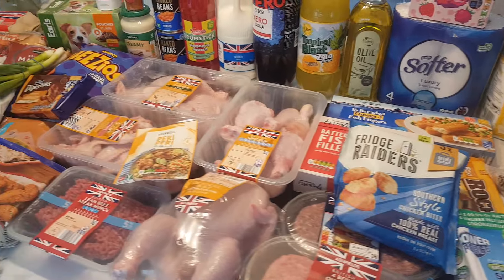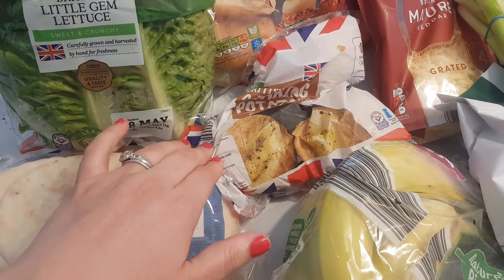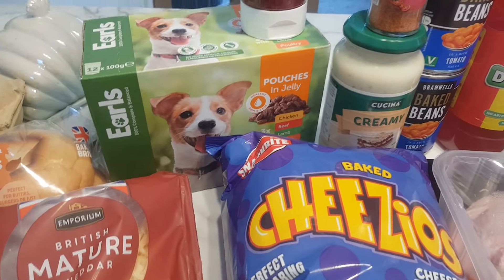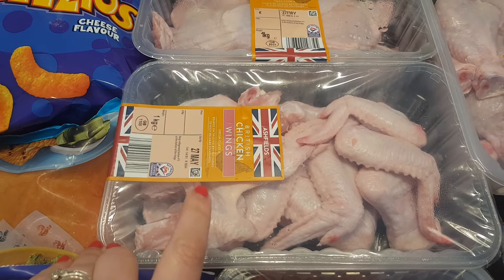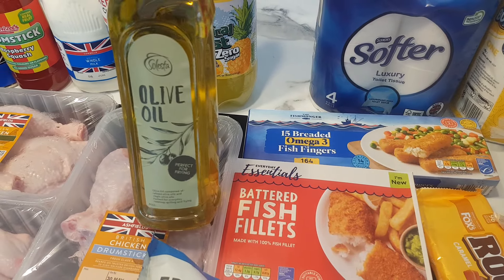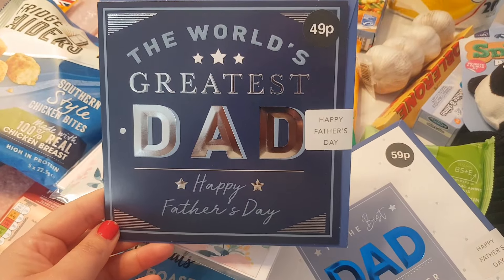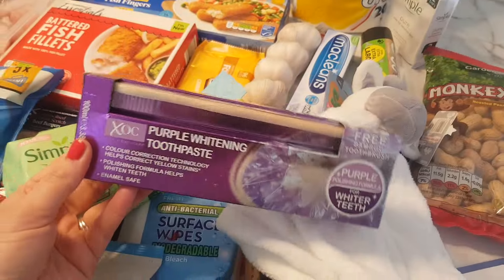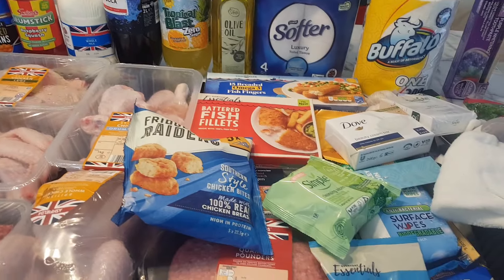£80 Aldi, Homebargains and Tesco UK Grocery haul, Mega Bargains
Hi everyone a Aldi, Homebargains  and Tesco grocery haul today .